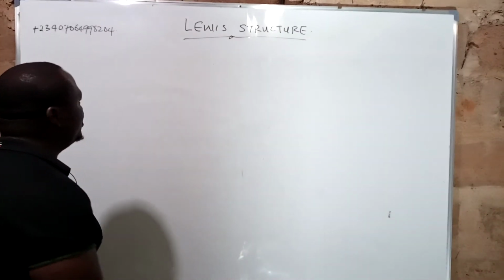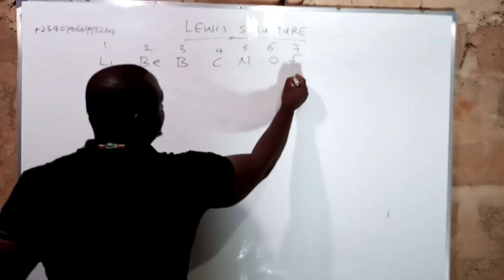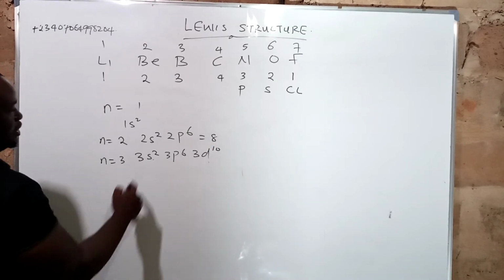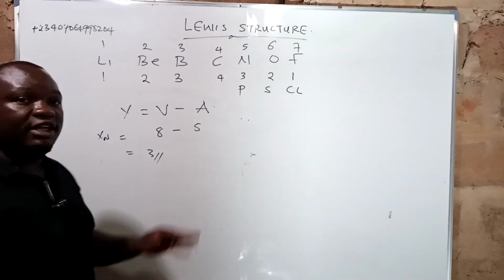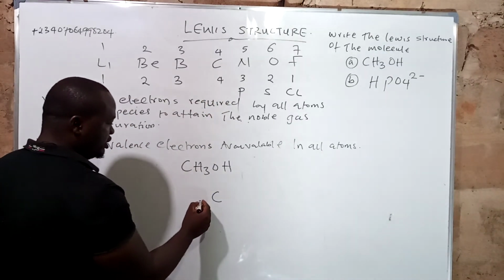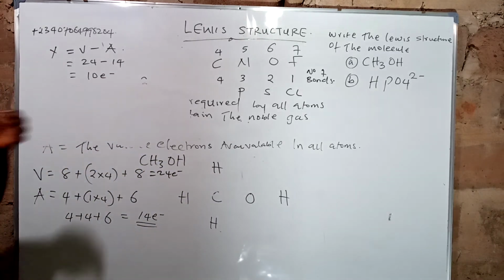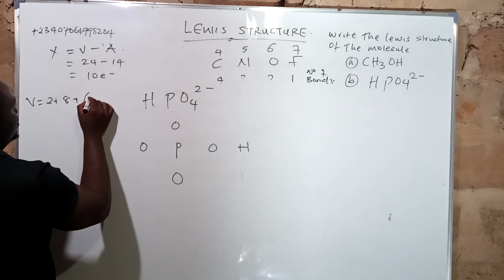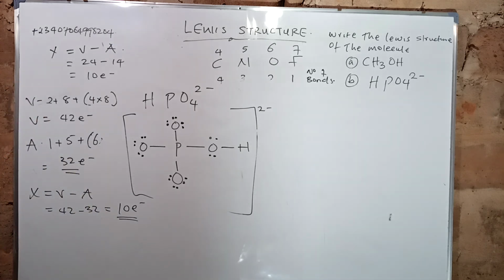Lewis structure part 1. CHM130.1